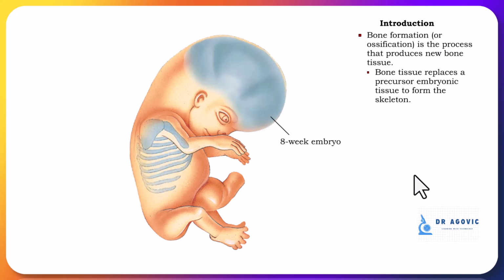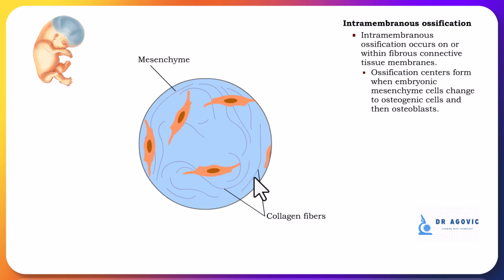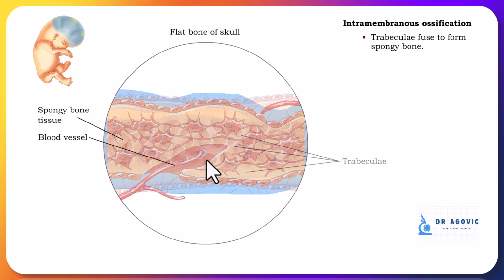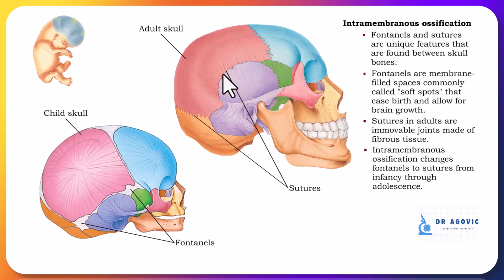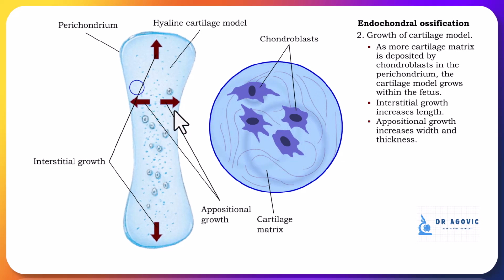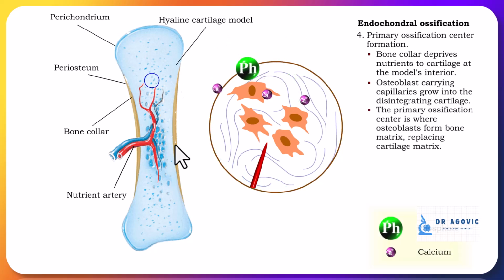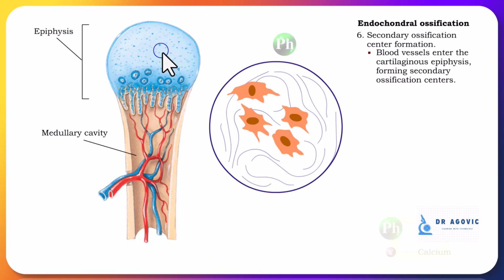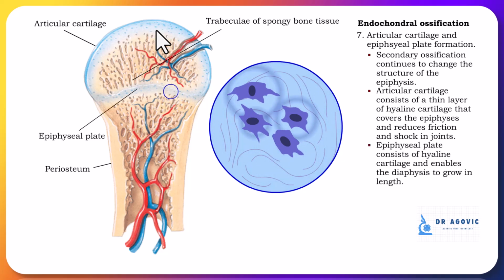Video 23 Bone Formation